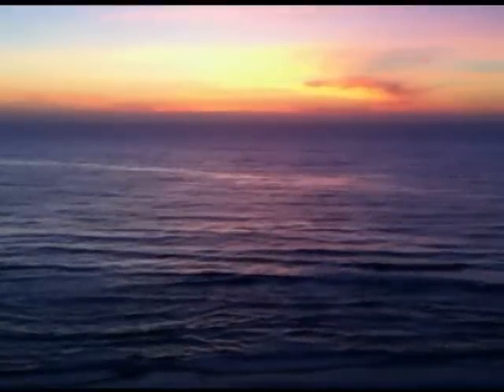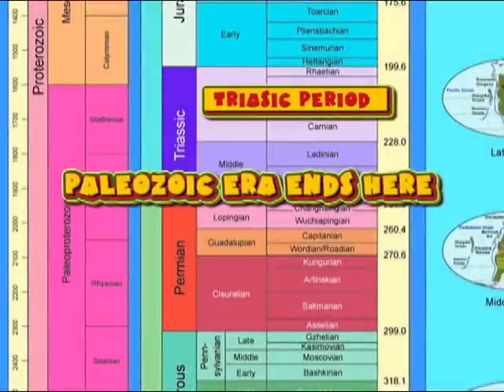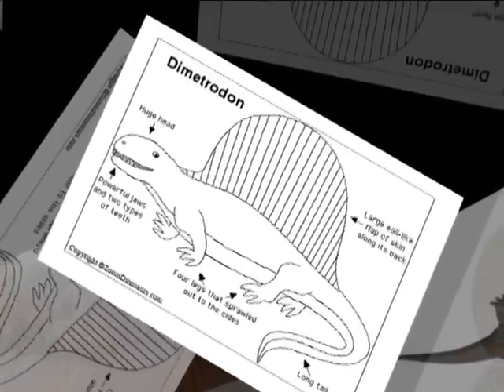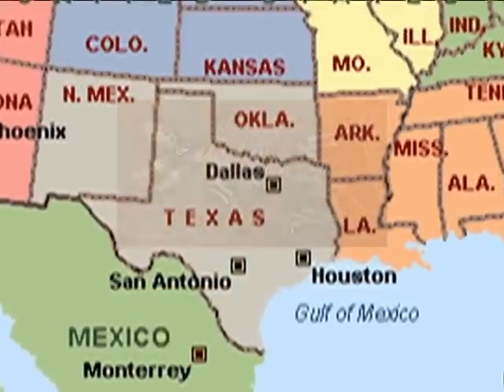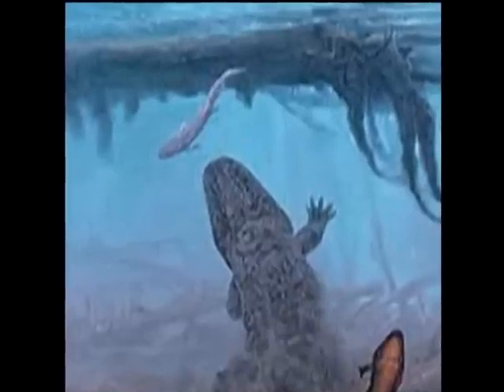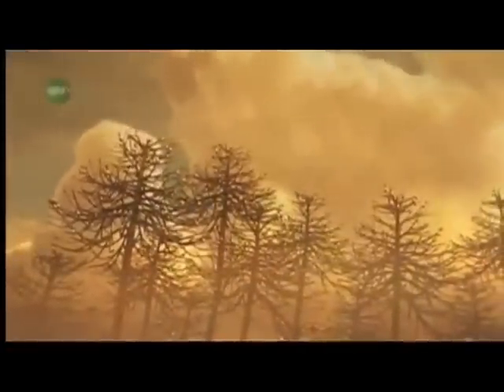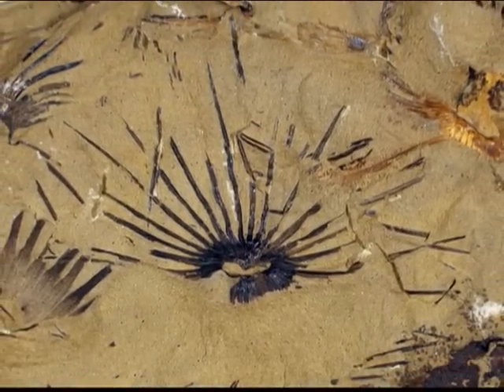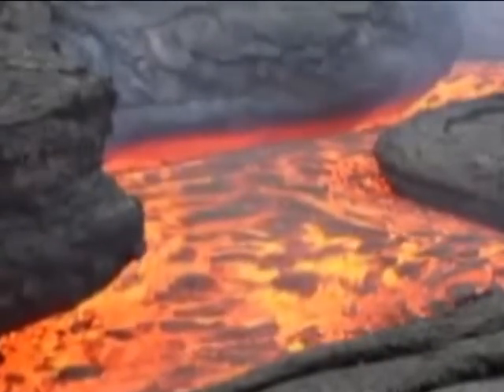Permian Project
7th Grade science project on the Permian Period. Points were given for creativity!